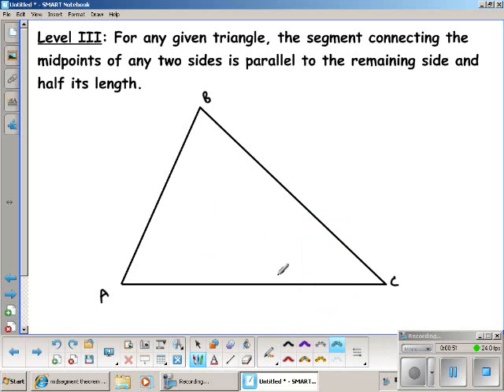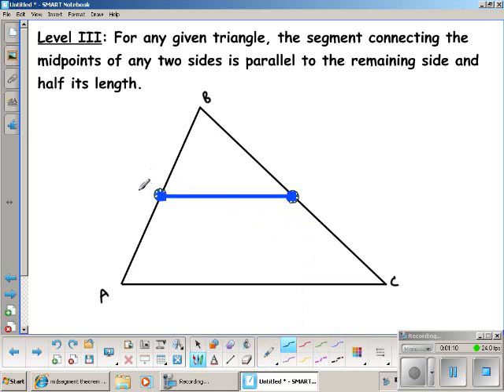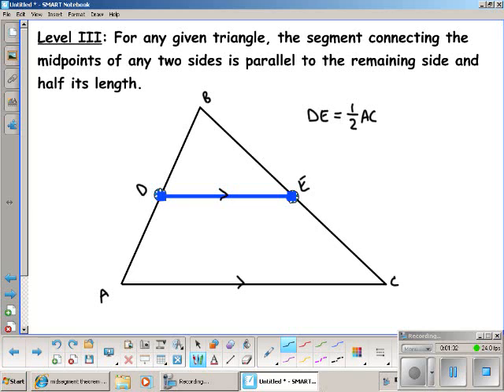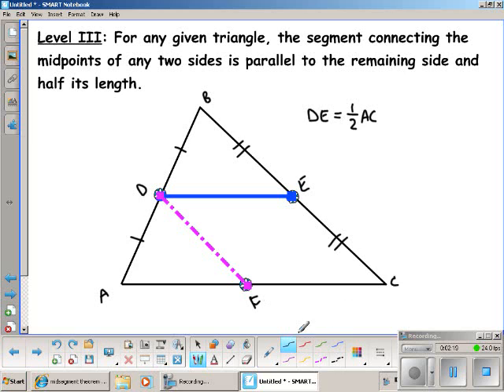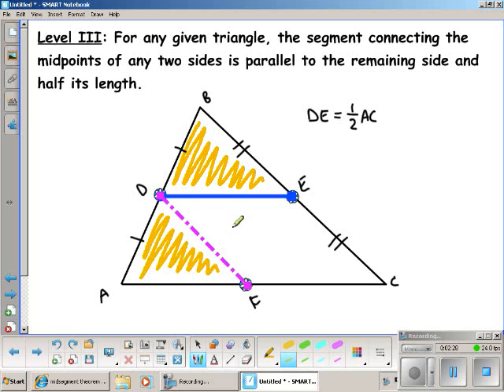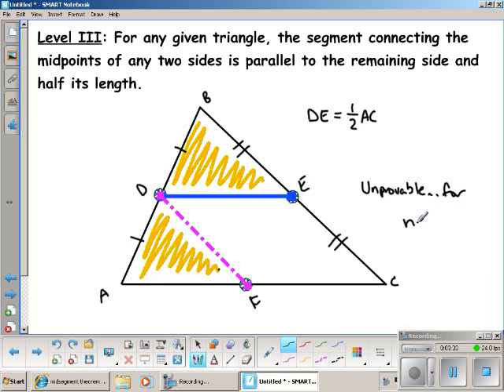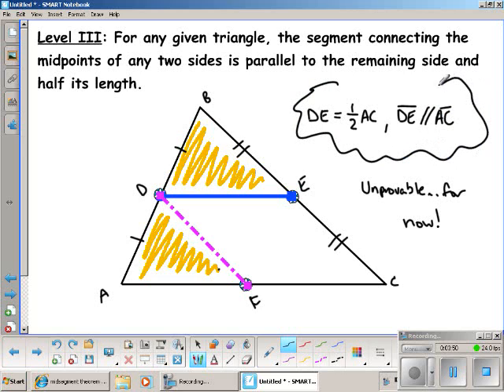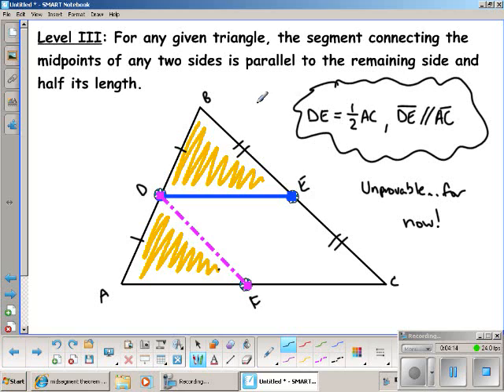The Midsegment Theorem